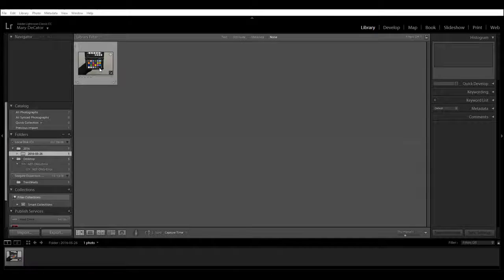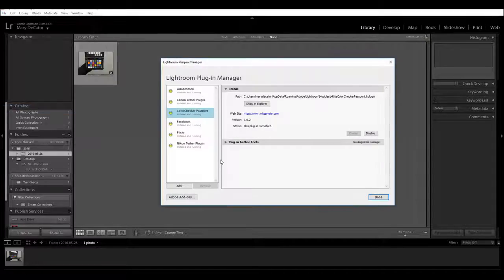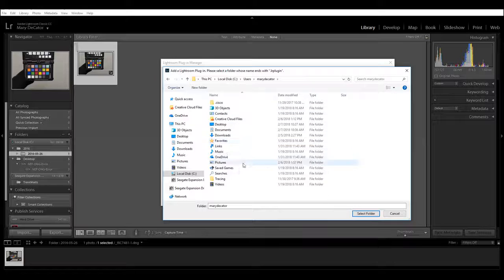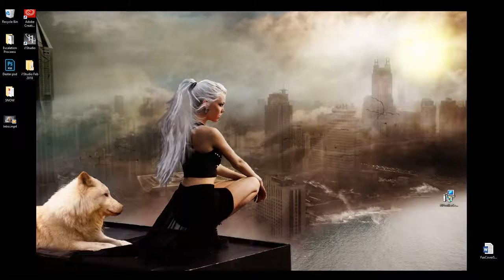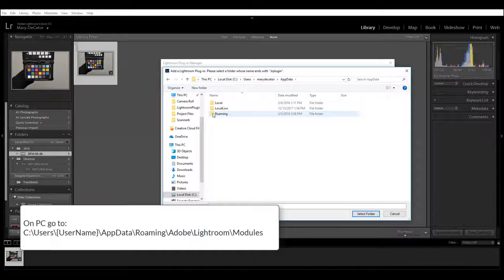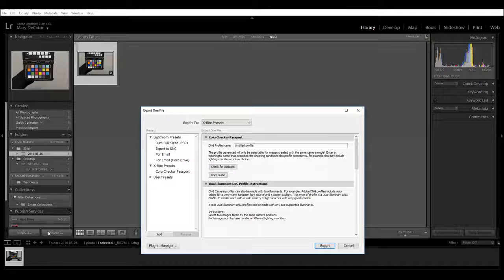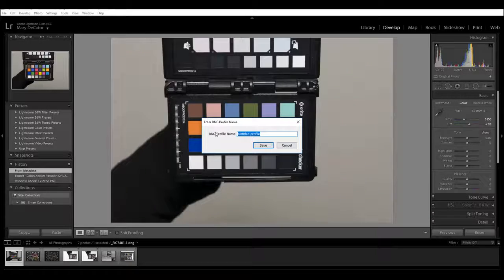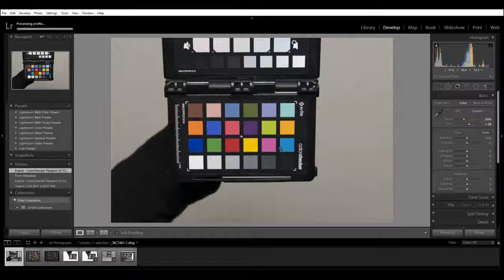i1Studio - manjkajoči vtičnik za Lightroom / WIN